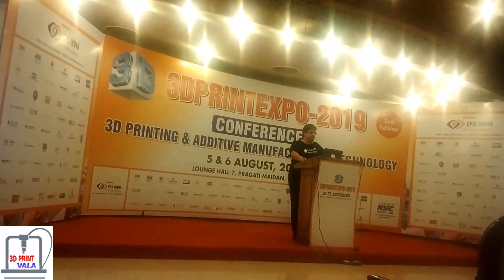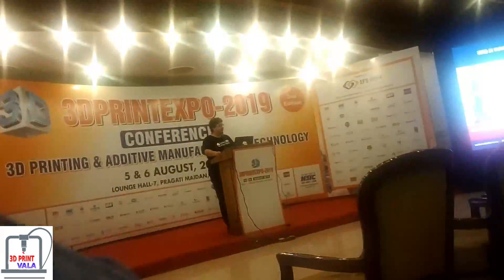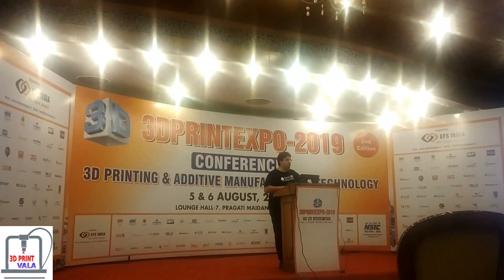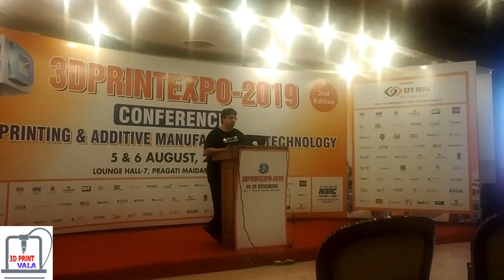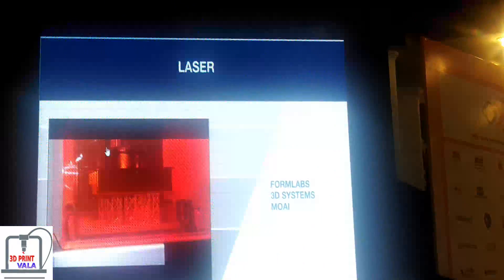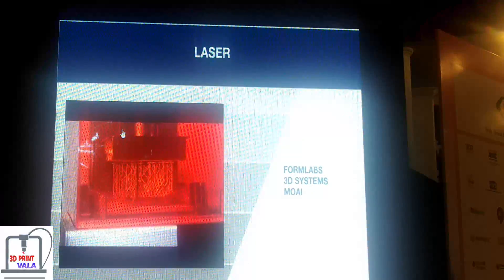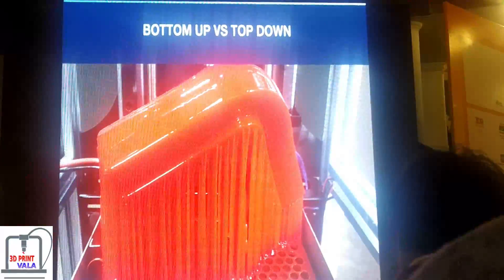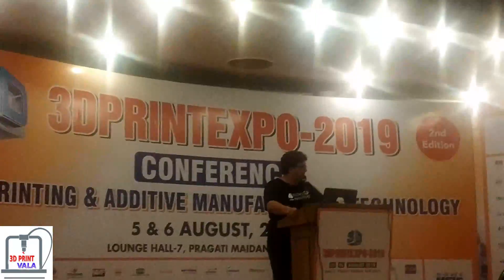Learn SLA 3D Printing BY Mr. KOBUS | 3D Printexpo 2019 Delhi |3DPRINTING INDIA || 3D Printvala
Mr. Kobus du Toit
Founder and CEO of Gizmo 3D Printers Pty Ltd

The Gizmo 3D Printers are the first and fastest super speed top down DLP 3D Printers in the world. Save time and money experiencing the benefits of top down 3D printing at competitive prices.

3DPRINTVALA.in